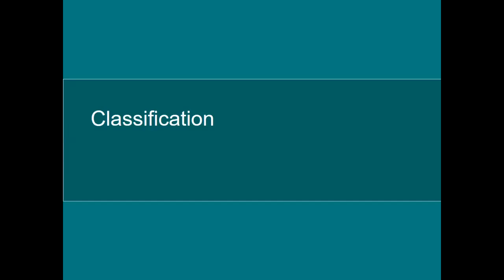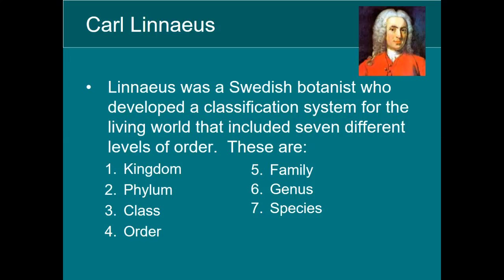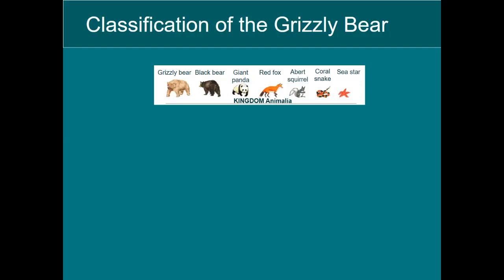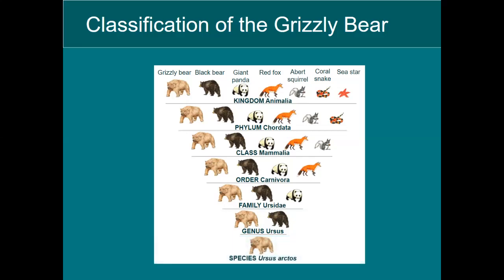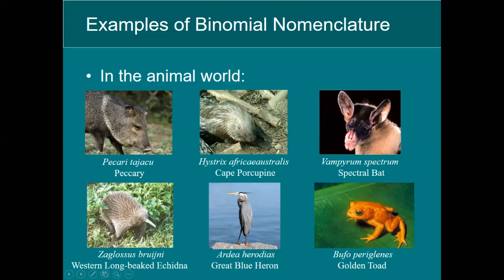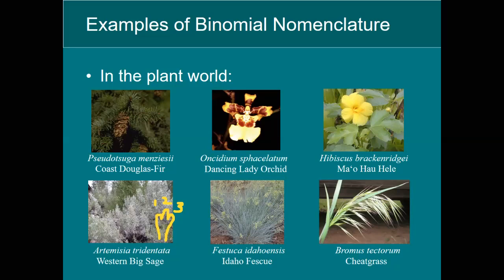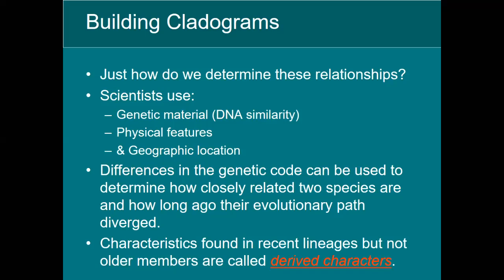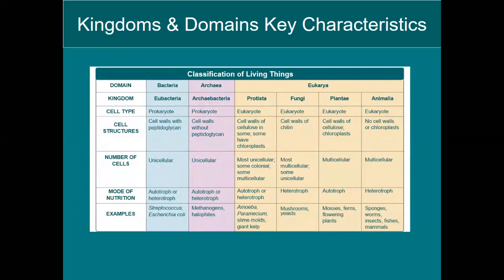Classificaiton & The Taxonomic Hierarchy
In this video we go over the seven levels of the taxonomic hierarchy and give you a song to help remember them.  Then we discuss binomial nomenclature and give you some examples of scientific names.  We finish with introducing the concept of domains and discuss the idea of cladograms vs. traditional classification.